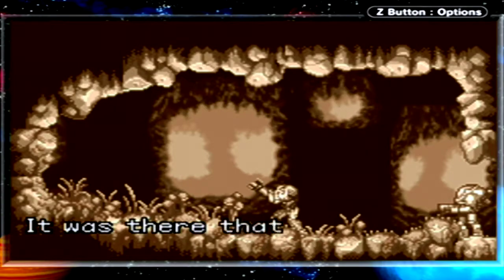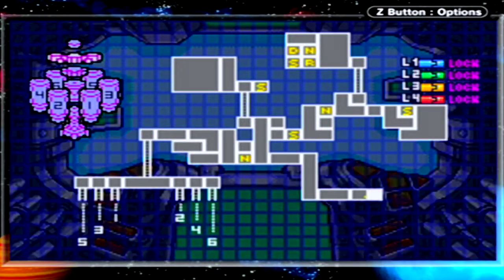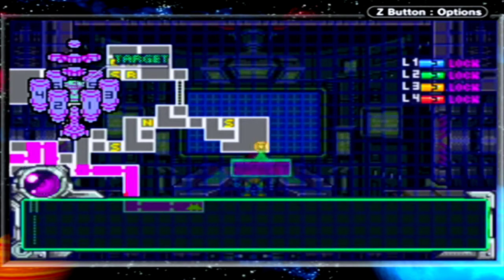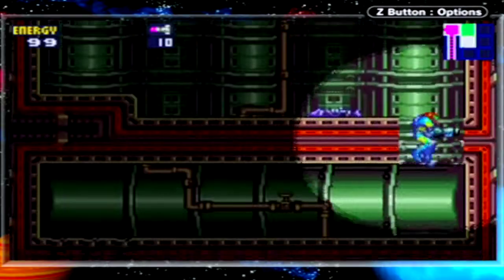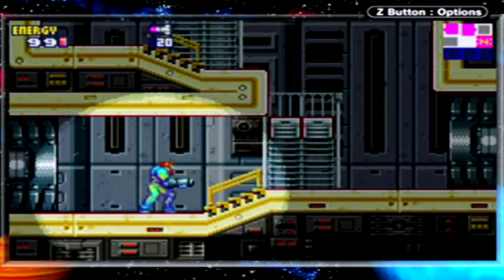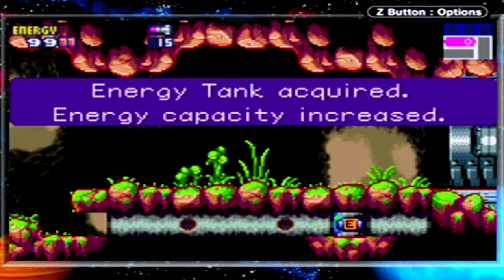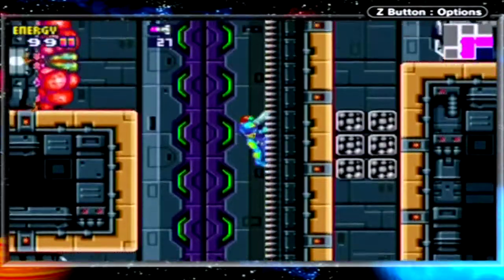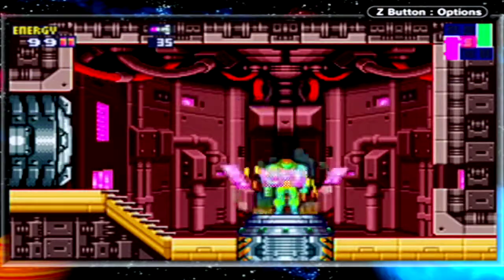Let's Play Metroid Fusion Part 1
It begins. The opening and intro of the game,then starting the exploration of the B.S.L. Research Station. Samus has been infected by a Parasite known as the X. It nearly killed her,but thanks to a Metroid Vaccine,she survived. Your first task will be to check out the Quarantine Bay. You'll be able to get used to the controls along the way,and fight your first X parasite enemy. Samus recovers Energy and Missiles through free-floating X Parasites in this game. Return to a Navigation Room after checking out the Quarantine Bay,and your Computer will end up sending you to a Data Room to the North. Ride the elevator up,and you'll regain Missiles from the Data Room! Unfortunately the station loses power afterwards. You'll need to find an alternative way out using Missiles. Head through the off-map area to the east,picking up some Missile Tanks and an Energy Tank along the way. You'll face the first boss of the game up ahead,Arachnus-X. Just dodge it's projectile attack and shell rush while pummeling it with the Power Beam or Missiles. Once it's body is destroyed,you'll have to hit the Core-X that appears with some Missiles to kill it fully. You'll get Samus's Morph Ball ability back for defeating it! Return to a Navigation Room after the fight and you'll be sent to Sector 1 SRX next. The Main Elevator will be knocked out after descending it,and you'll get to see an X that is mimicking Samus too! For Sector 1,the goal is to clear out the 5 Atmospheric Stabilizers of X Parasites. You'll need Missiles to wipe 'em out. Exploring the area,I found 1 Energy Tank and 2 Missile Tanks along the way. after clearing 4 of the Stabilizers,you'll soon face the next boss. It's an X Parasite mimicking a Chozo Statue! It immediately turns into a Core-X after revealing it's a fake. This Core-X is a little different,you have to wait until an Eye opens before you can hurt it with a Missile. You'll get the Charge Beam for defeating it! Found another Missile Tank afterwards,and cleared out the final Atmospheric Stabilizer.